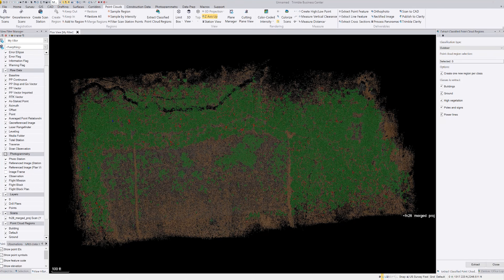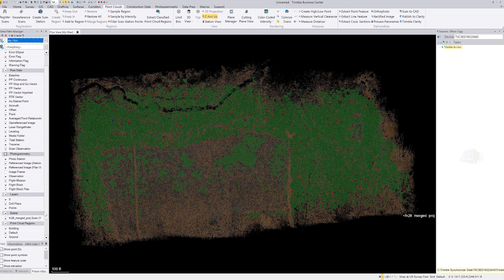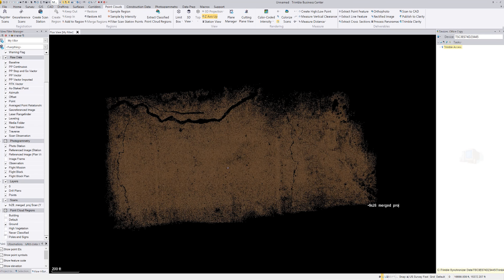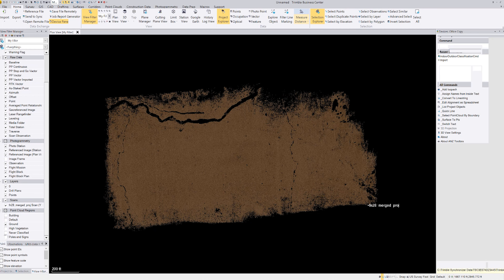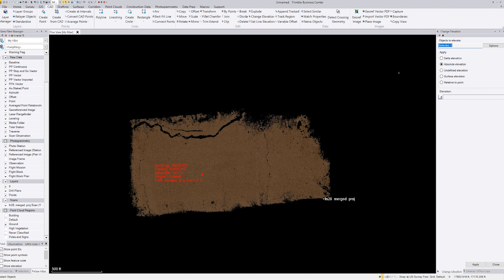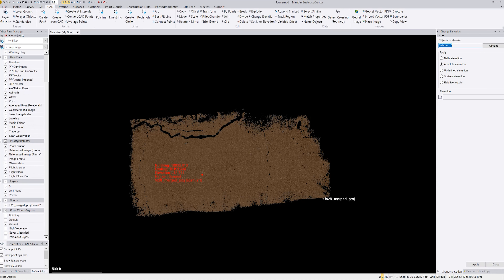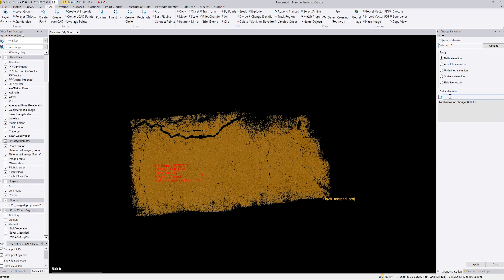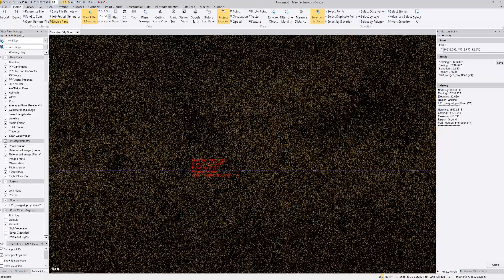Edit Point Cloud Elevations in TBC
Have you ever needed to adjust the Elevation of a LAS file and make it fit your datum. Well in this video I show you how to use TBC to do just that.